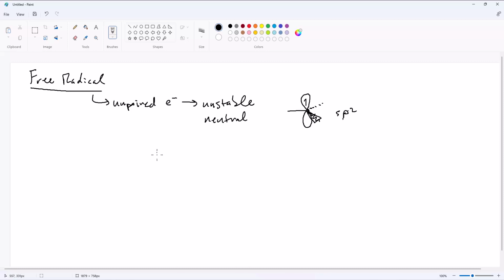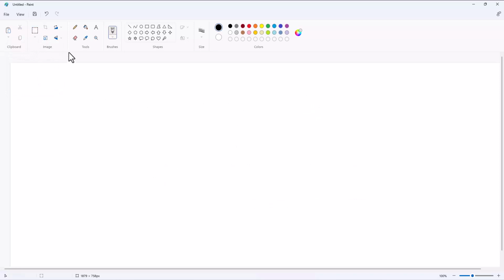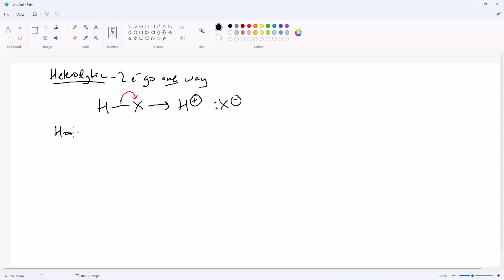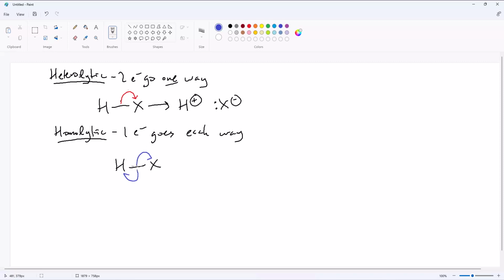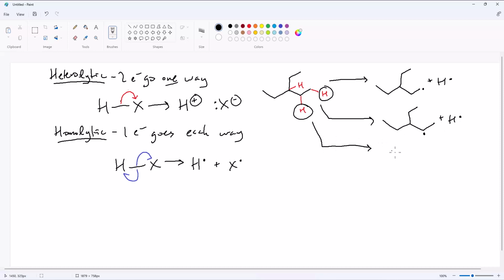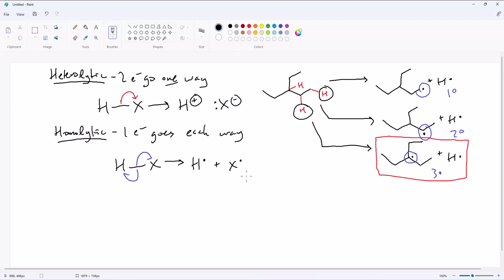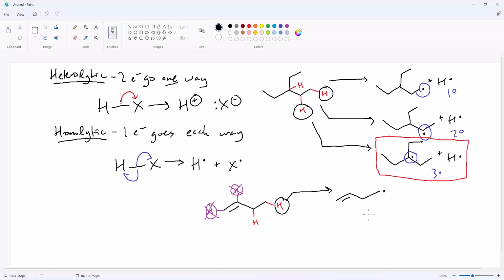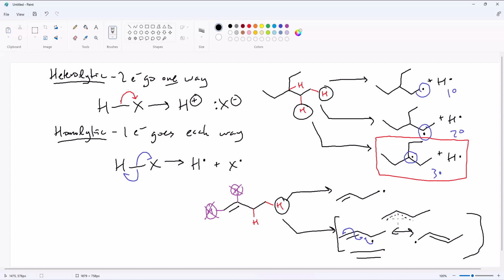Ch 10 Introduction to Free Radicals